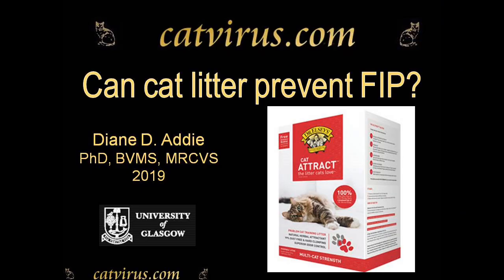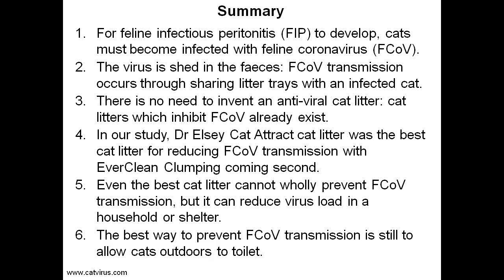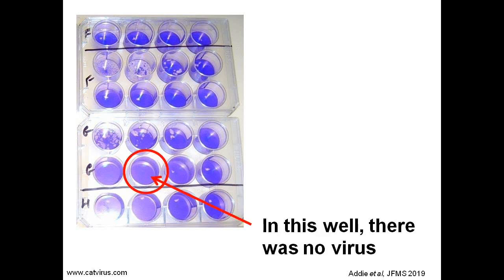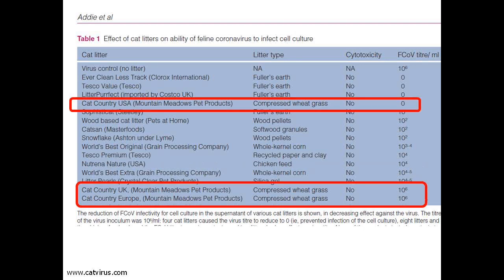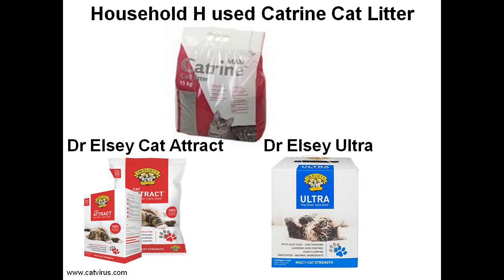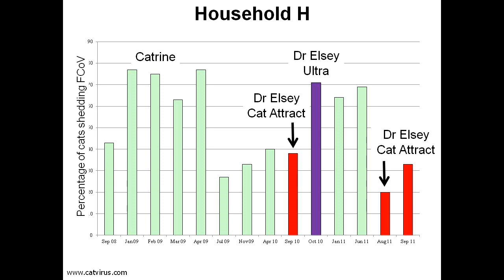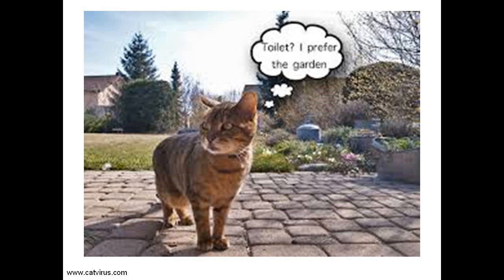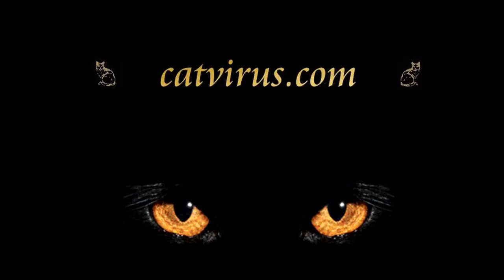Can Cat Litter Prevent Feline Infectious Peritonitis? Dr Elsey Cat Attract reduced virus load.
A cure for feline infectious peritonitis – FIP – has recently been found, but currently (2019) there is no veterinary preparation available.   It costs thousands to treat a single cat, and the cat has to endure 12 weeks of painful injections which can cause weeping sores on the skin.
My aim is to eradicate feline coronavirus, the virus that causes FIP.
-  SUMMARY OF KEY MESSAGES -
1. THE SINGLE MOST EFFECTIVE WAY TO PREVENT FIP IS TO PREVENT A KITTEN OR CAT FROM EVER BECOMING INFECTED WITH FELINE CORONAVIRUS (FCOV), THE VIRUS WHICH CAUSES FIP.
2. The virus is shed in the faeces.  Cats become infected with FCoV by sharing a litter tray with an infected cat, or via contaminated cat litter dust particles.
3. There is no need to invent an anti-viral cat litter: cat litters which inhibit FCoV already exist.
4. Dr Elsey Cat Attract was the best cat litter for reducing FCoV transmission and EverClean Clumping was also good.
5. Unfortunately, even the best cat litter cannot wholly prevent FCoV transmission, but it can reduce virus load in a household or shelter.
6. The best way to prevent FCoV infection is still to allow cats outdoors to toilet.

- MY RANKING OF CAT LITTERS -
1. Dr Elsey’s Cat Attract™
3. World’s Best Original (but not Extra)
Many thanks to donors who support the making of these videos.    If you’d like to help feed me and my cats and keep this channel going please donate or become a catvirus.com subscriber
- CONSULTATION WITH ME -
To arrange an online consultation with me for diagnosis / treatment of your cat on the catvirus.com homepage.
- BOOKS -
1.  “FIP and Coronavirus” a book for cat guardians available from Amazon:
English version (2nd edition):
Spanish version (1st edition)
 Italian: coming soon
2.  “Protein Rich Soup” - get healthy - eat more vegetables - find my vegan recipes in this book
2. Video of cat becoming infected with FCoV:
3. Link to Journal of Feline Medicine and Surgery cat litter study paper
6.  Blogs can be found on Steemit
9. To send samples to the University of Glasgow Veterinary Diagnostic Services in the UK (receives samples from all over the world)

- REFERENCE -
Addie D, Houe L, Maitland K, Passantino G, Decaro N.  Effect of cat litters on feline coronavirus infection of cell culture and cats.  J Feline Med Surg. 2019 May 16:1098612X19848167.

- HUGE THANKS -
I am immensely grateful to my co-authors on this study: Kirsty Maitland did the in vitro cell culture work. Huge thanks to Lene Houe of the Felismir Katteklinik in Denmark who took all the rectal swabs – sometimes as many as 50 in a month!  I am very grateful to the guardians of the households for persevering with testing their cats.  I thank Prof. Nicola Decaro  at the University of Bari who quantified the virus on rectal swabs.
I am thankful to Matt Golder for help with the in vitro study and to the late Prof. Marian Horzinek for extremely useful discussions on this project. I also want to sincerely thank an anonymous reviewer of the JFMS paper, who was absolutely wonderful in fine tuning the paper, and checking the numbers.
Huge thanks to donors to the Angelica Fund and Orion Foundation for funding my research.   Much gratitude to Michael Riley (Better By Nature); Kruuse (Denmark) and Gina Zaro of Dr Elsey Cat Litter for funding FCoV RT-q PCR testing and supplying some of the cat litter for the in vivo part of this study.  I thank Roger Coleman (MPM products) and Alan O’Dell (Cat Country) for supplying some of the cat litters used in the in vitro study.  I am grateful to Pfizer for funding the salary of Kirsty Maitland.  I thank Maria Bonino for funding testing of two households which used World’s Best Litter that could not be used in the study (due to lack of virus transmission), via a donation in memory of her beloved cat, Luca, who died of FIP.
None of the sources of funding had any input into the design of this study, the writing of the JFMS paper, nor the making of this video.